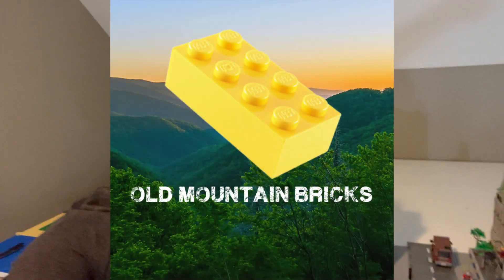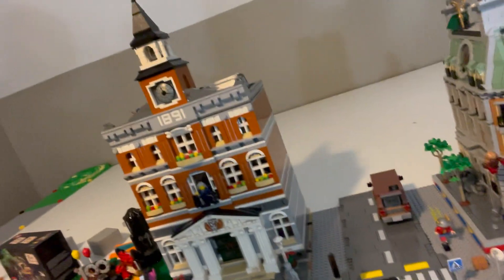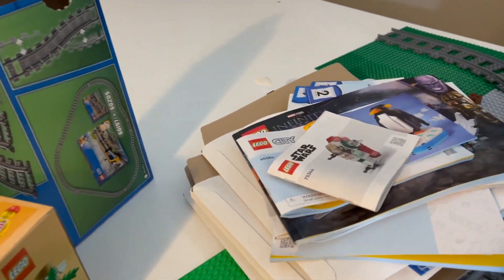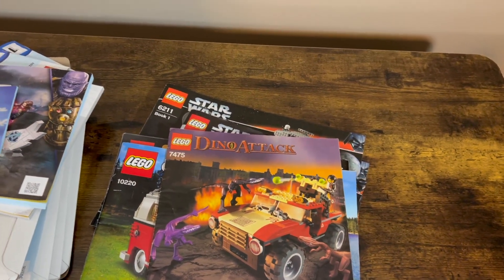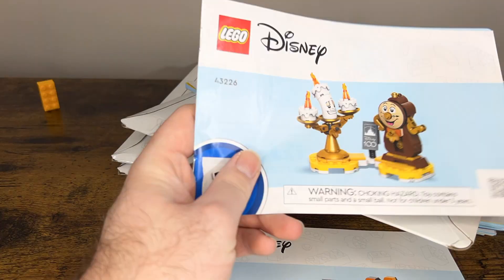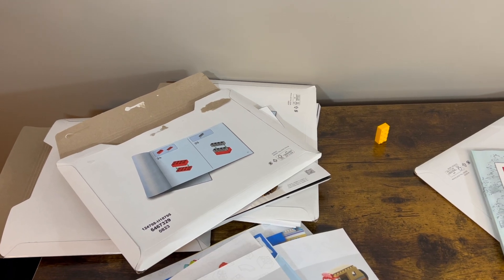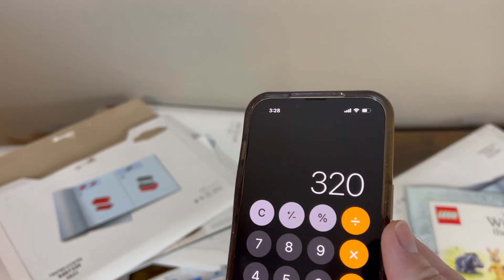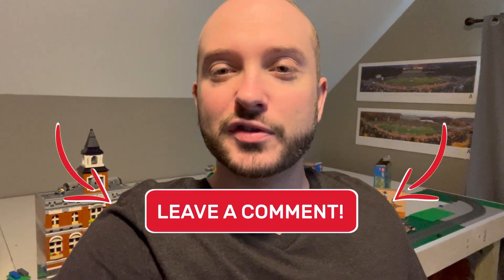How to Earn FREE LEGO! New LEGO Insiders Program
Today we learn how to earn free LEGO! By using the new LEGO insiders perks, you can use your old sets and register them to earn more Insider points! Check out the video for more details!